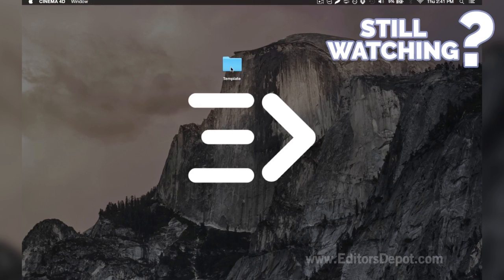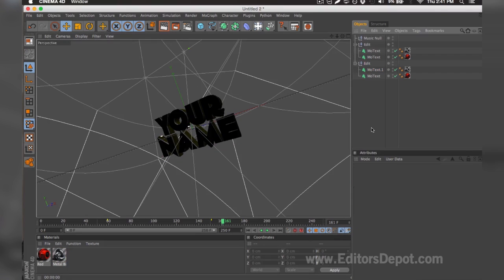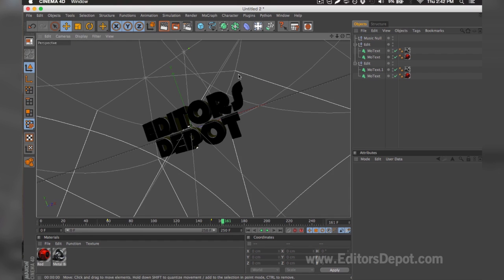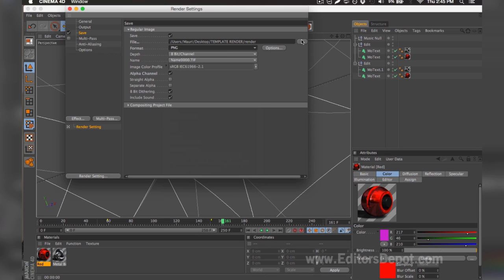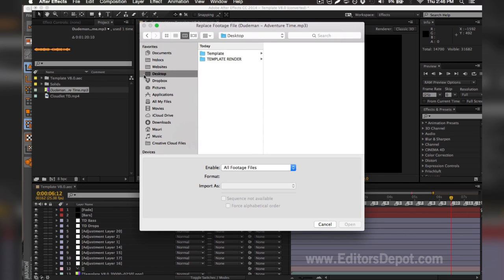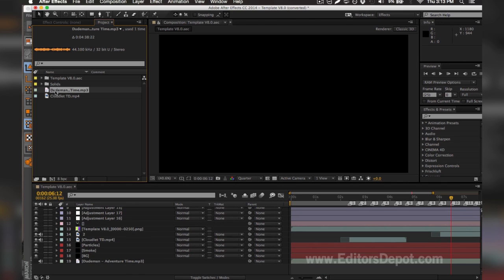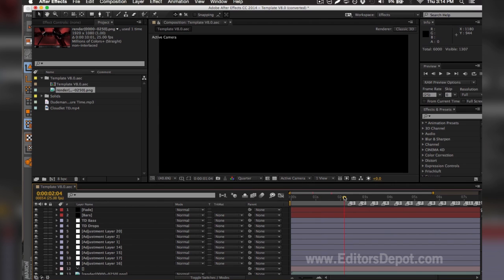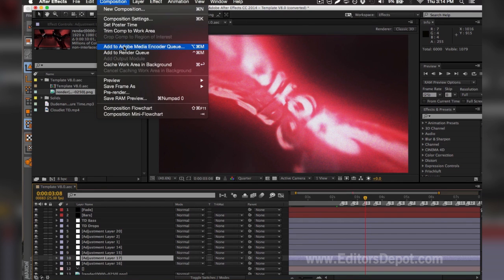FREE 3D Red Themed Sync Intro Template - Adobe After Effects and Cinema 4D + Tutorial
Free amazing dark themed "color blast" sync 3D intro template for Adobe After Effects and Cinema 4D. Like this template?